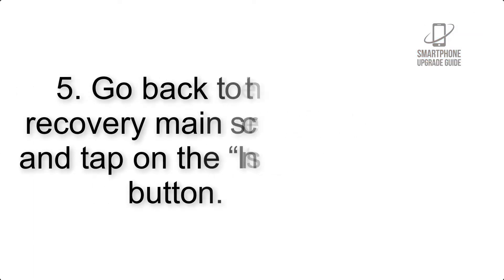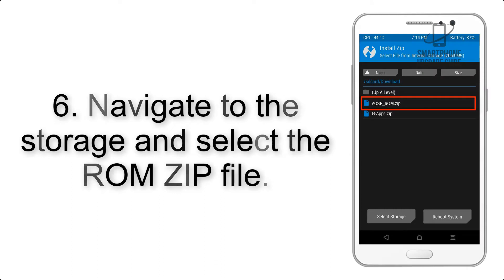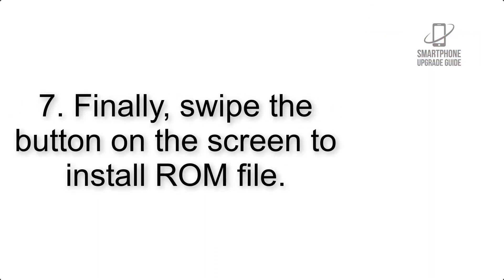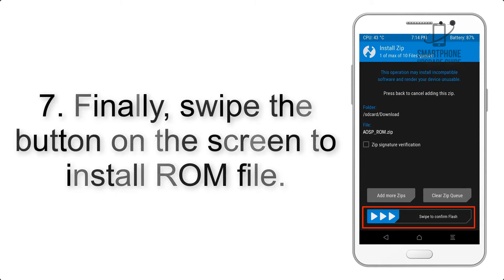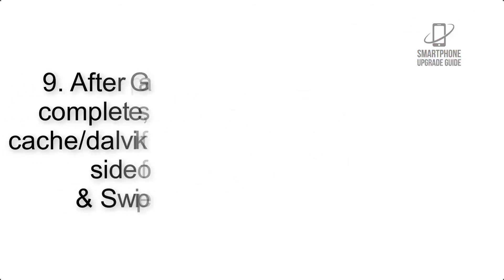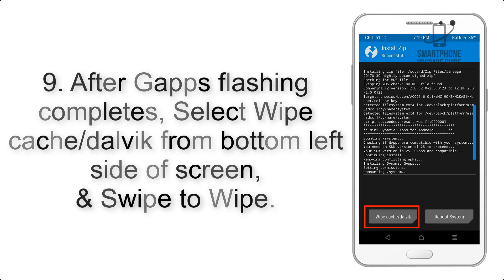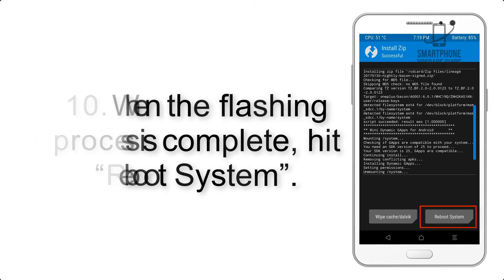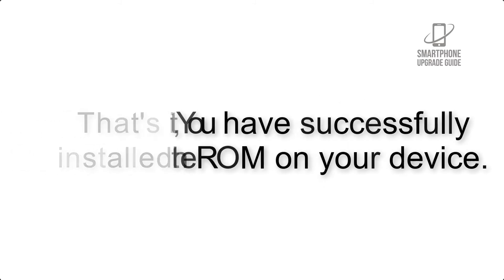Install Android 10 on Samsung Galaxy S4 (LineageOS 17.1) - How to Guide!